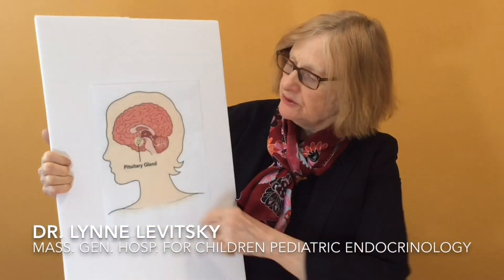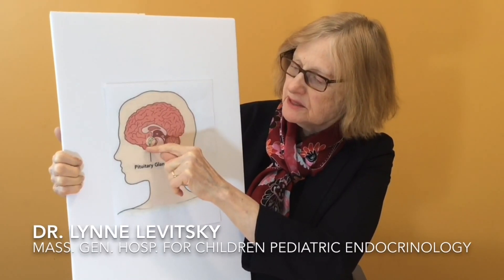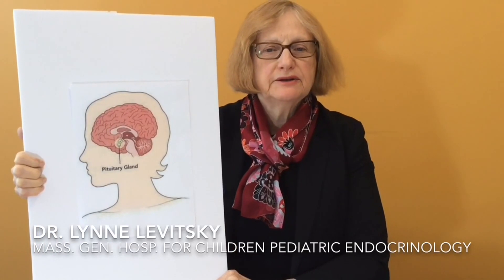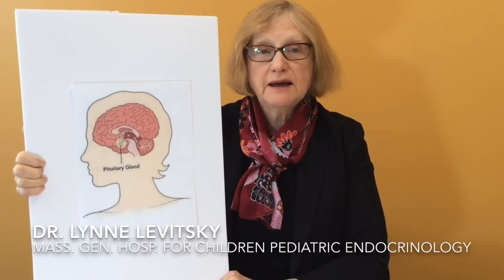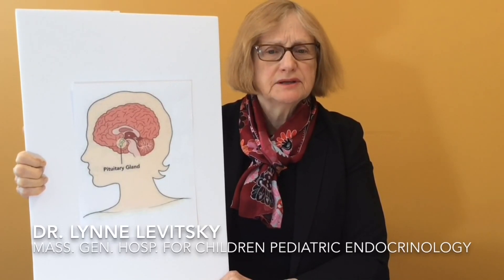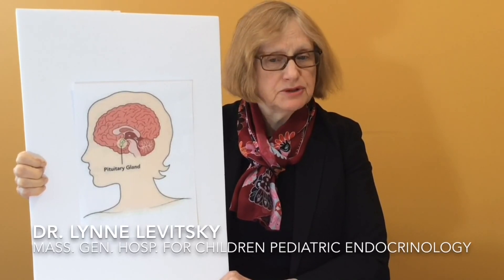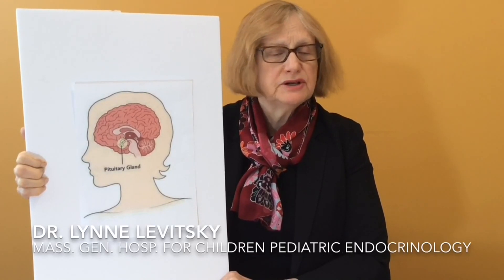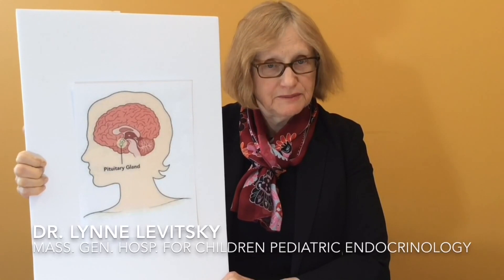What is a growth hormone stimulation test?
Learn about your child's growth hormone stimulation test from Lynne Levitsky, MD, of the Pediatric Endocrinology and Diabetes Center at MassGeneral Hospital for Children (MGHfC).